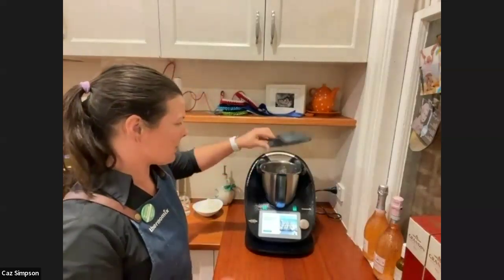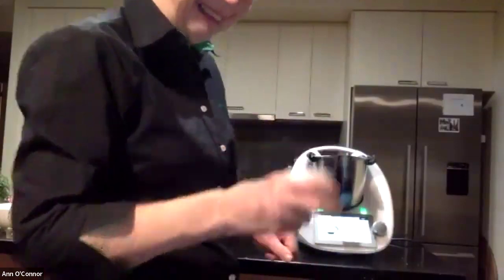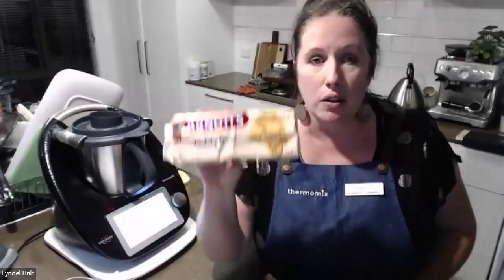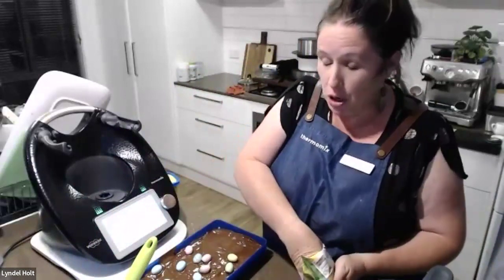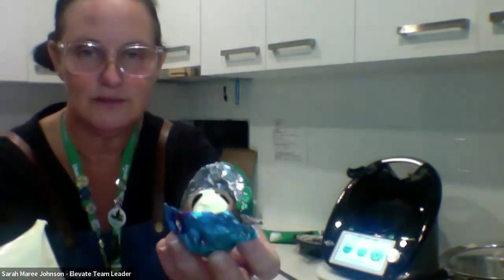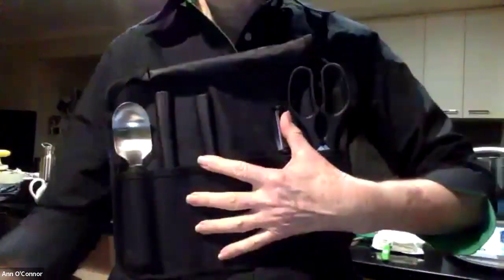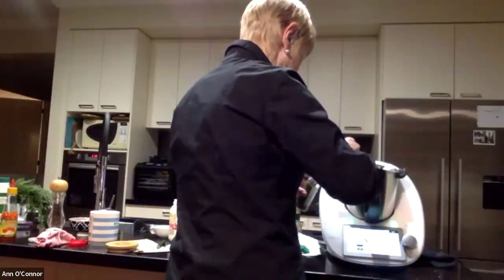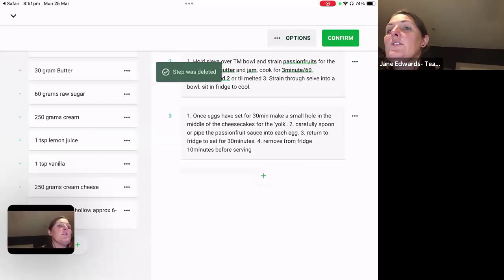Team Elevate Easter Class 2024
Join Team Elevate as we showcase 5 delicious creations that are so simple to make using your Thermomix® TM6.
Smoked Salmon and Brie Quiche
Egg Salad in crispy Easter Nests
Smoked Salmon Mousse
Easter Creme Eggs
No Bake Easter Egg Slice